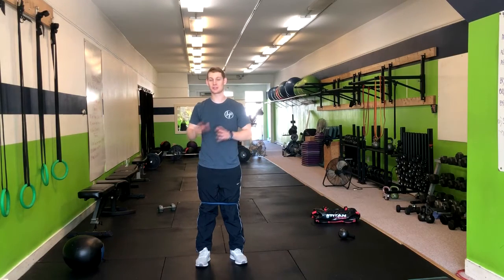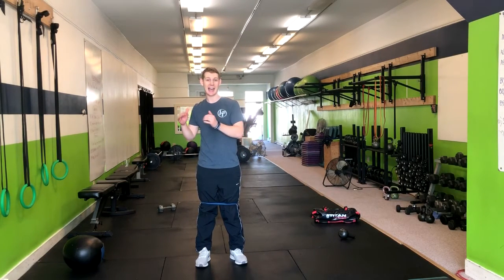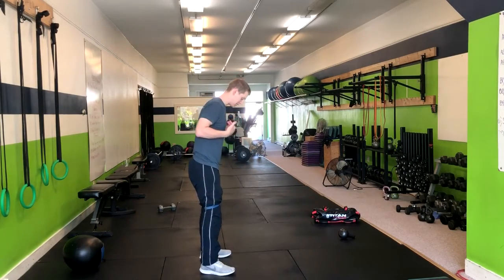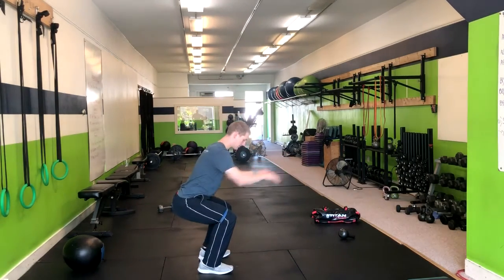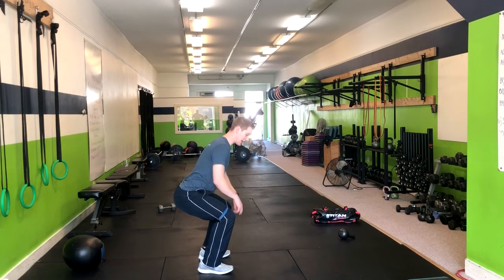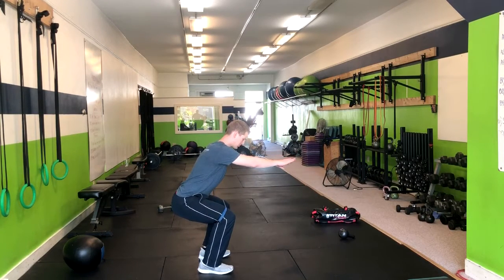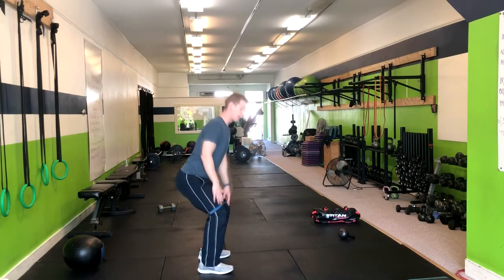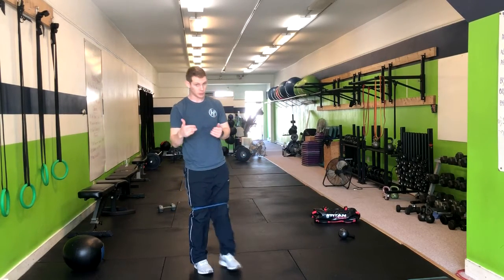Squat Position Adduction Adbduction with Band